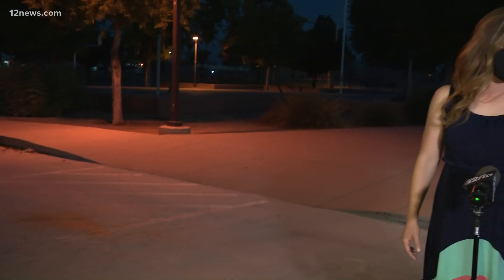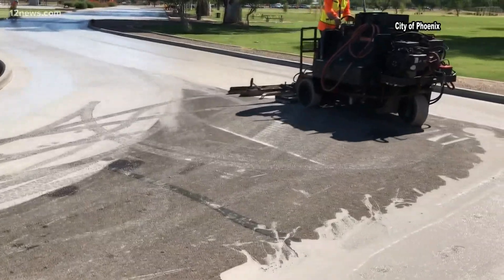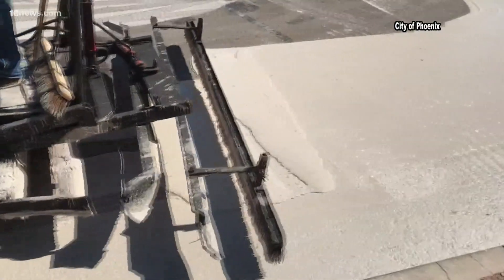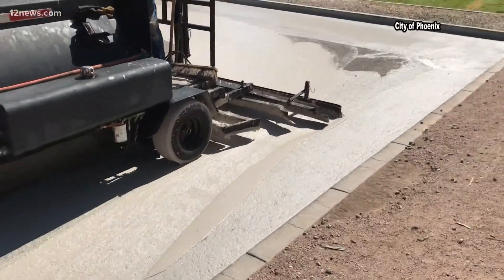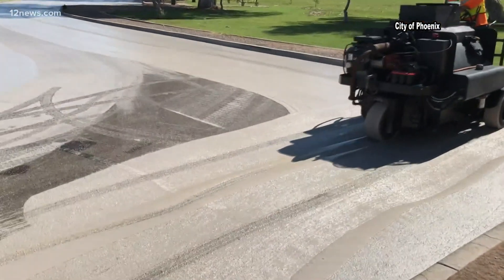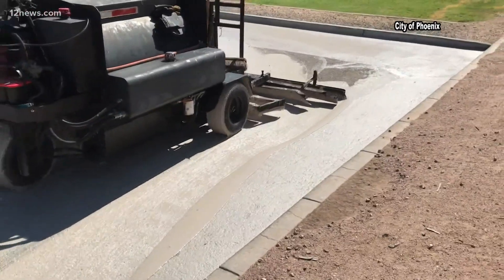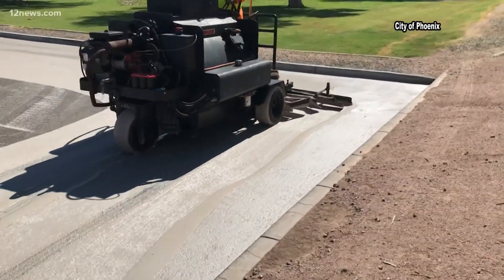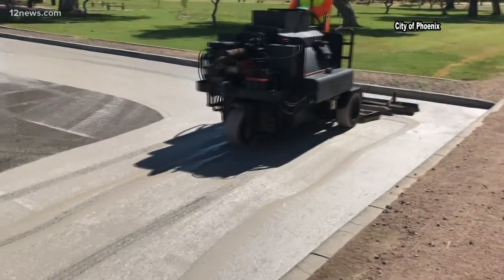Phoenix using 'cool pavement' to try and lower temperatures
The City of Phoenix is testing a pilot program to try and lower temperatures around town. Team 12's Jen Wahl has the latest.